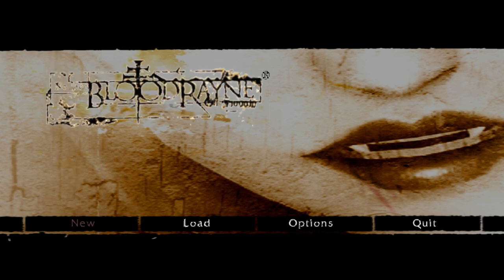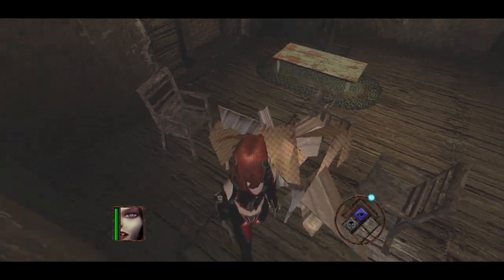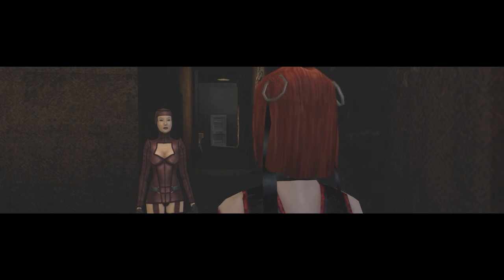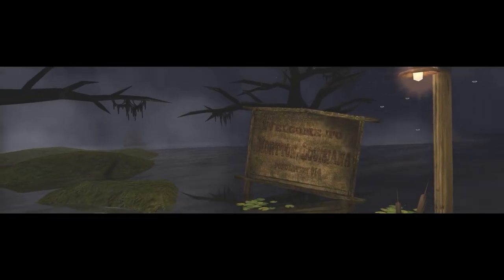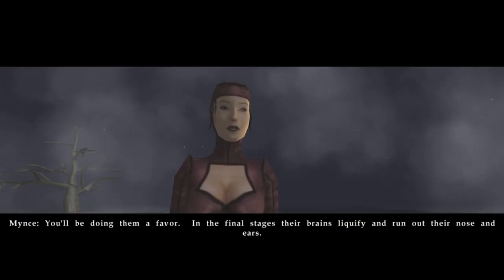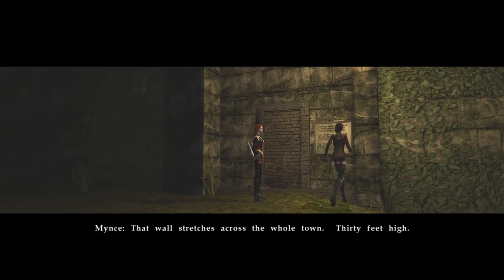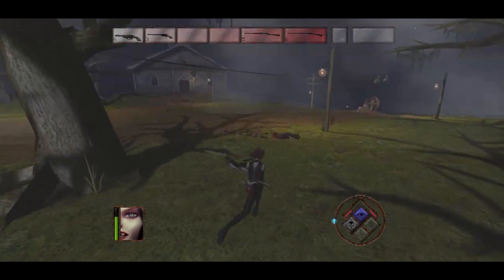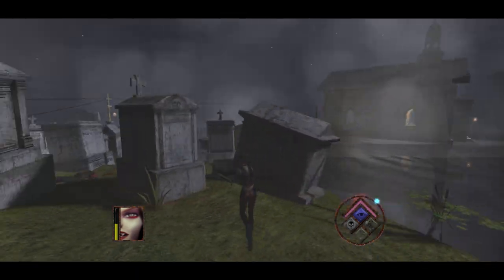Let's Play BloodRayne: Part 1 - Bodacious Bayou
Let's kick off a new LP with BloodRayne. Originally released in 2002, the game was remastered for PC as BloodRayne: The Terminal Cut. This is the version that we're playing now. In Part 1, Rayne and Mynce investigate strange creatures sighted within a spooky Louisiana swamp.